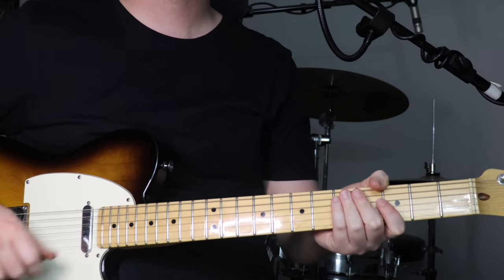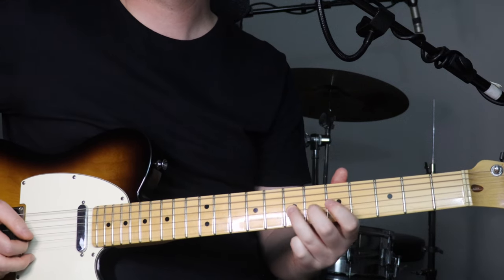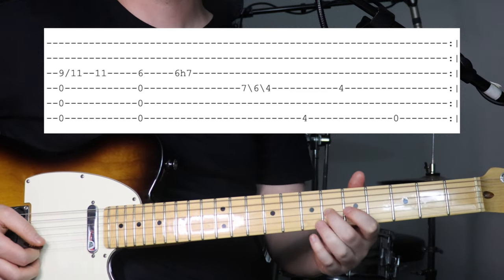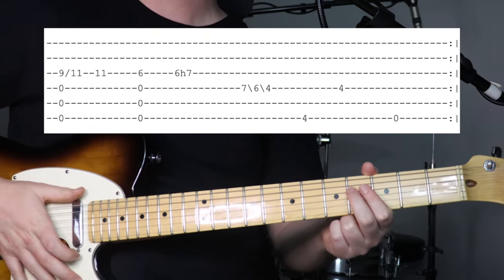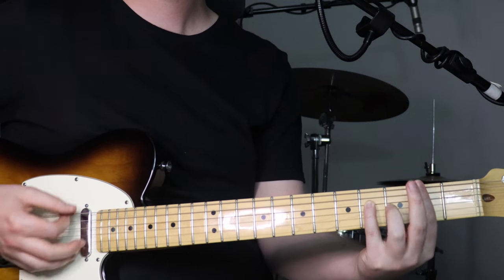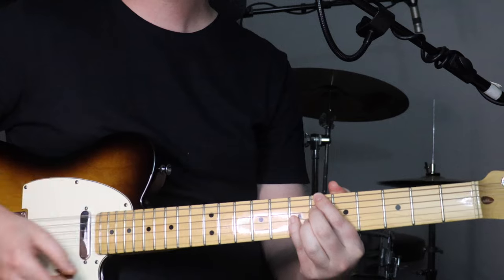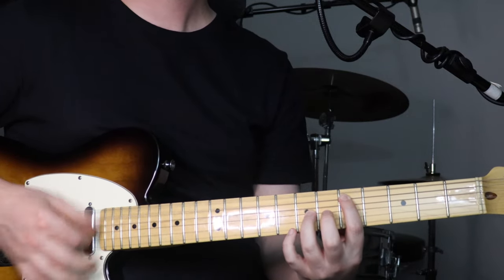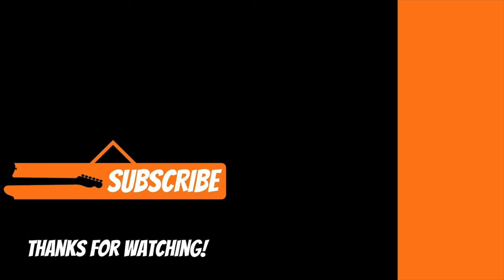Black Country, New Road - Sunglasses (Guitar Tutorial)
This is an explanation of the guitar parts for "Athens, France" by Black Country, New Road from the album For The First Time.

0:00 Info/Tuning
1:00 Section A
2:56 Section B
4:16 Section C
5:19 Section D
6:20 Section E
7:23 Wrap Up/Patron Shoutout